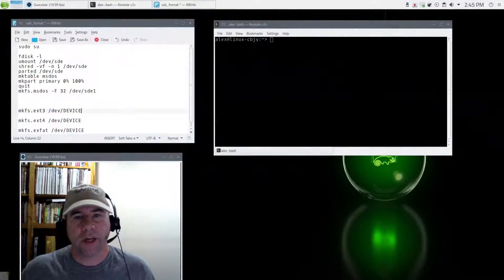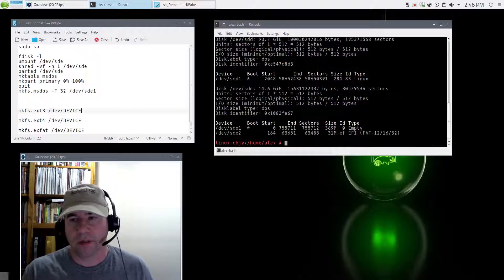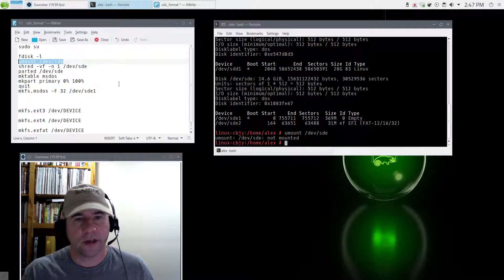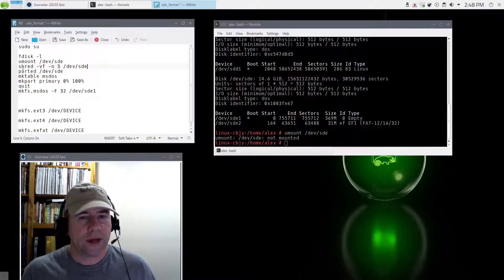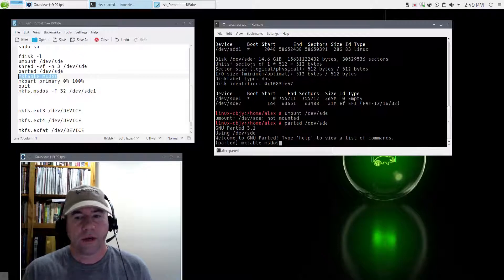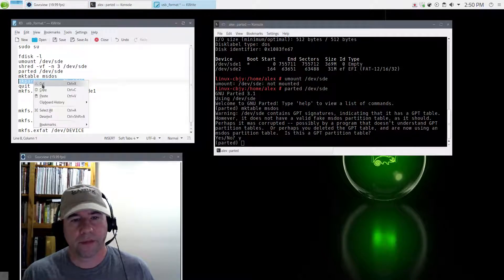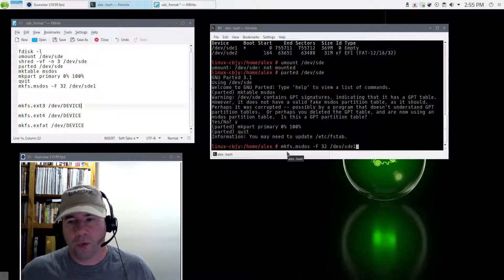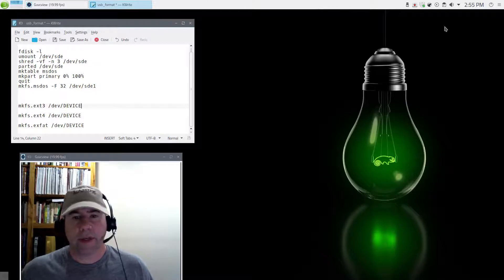Linux Tutorial: Format and Partition a USB from the Terminal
In this video, I demonstrate how to format and partition a USB from the command line.  Below you will find my notes to perform this task.

sudo su
fdisk -l
umount /dev/DEVICE
shred -vf -n 3 /dev/DEVICE
parted /dev/DEVICE
mktable msdos
mkpart primary 0% 100%
quit
mkfs.msdos -F 32 /dev/DEVICE1

Alternate Formats:
mkfs.ext3 /dev/DEVICE
mkfs.ext4 /dev/DEVICE
mkfs.exfat /dev/DEVICE